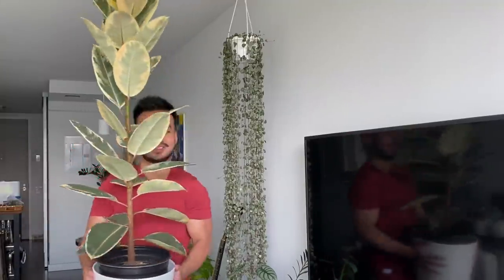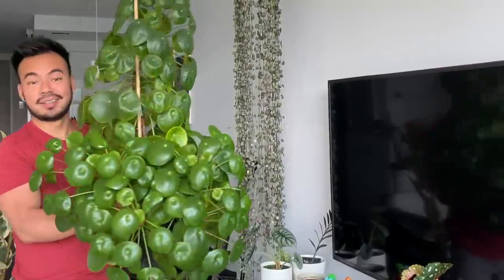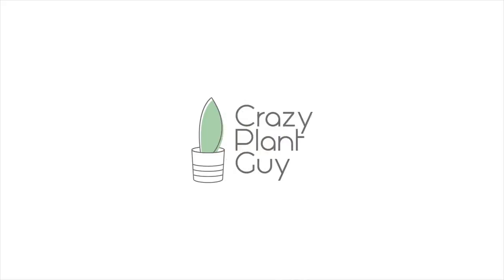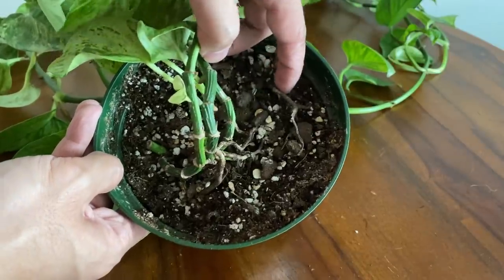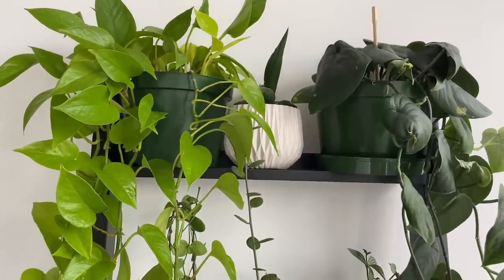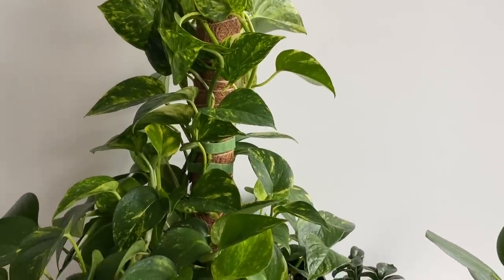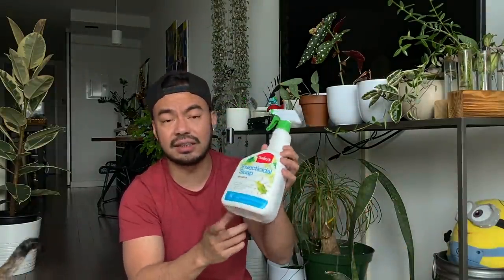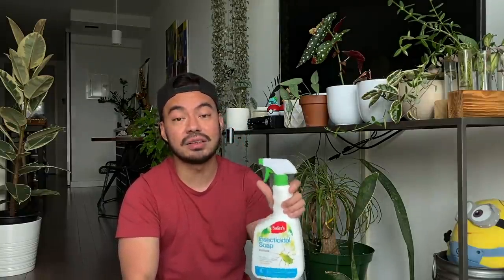Houseplant Fails | How to Fix Indoor Plant Care Mistakes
In this video I’ll share with you some common mistakes I’ve been making during this growing season when it comes to caring for your indoor plants. Mistakes like repotting too early and overwatering can lead to unhealthy and dying plants. I’ll also share and talk about common houseplant pest that you’ll experience like fungus gnats, mealybugs and thrips. How to get rid of them and how to include a pest management process as part of your indoor plant care routine. Enjoy

Recommended Products I’m Using

Amazon US
Pest Control Products:
Safers All Purpose Bug Spray
Doktor Doom
Neem Oil
Rubbing Alcohol
Hydrogen Peroxide
High Pressure Spray Bottle

Plant Shelf
Propagation Stations I’m Using:

Amazon CAN:
Plant Shelf
Propagation Stations:

Pest Control Stuff:
Safers End All
Neem Oil
Hydrogen Peroxide
Rubbing Alcohol